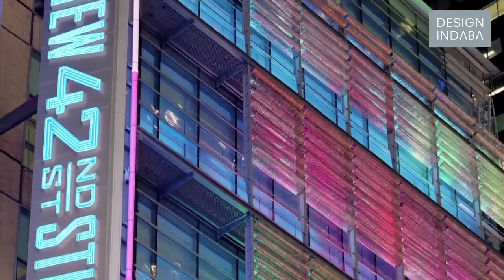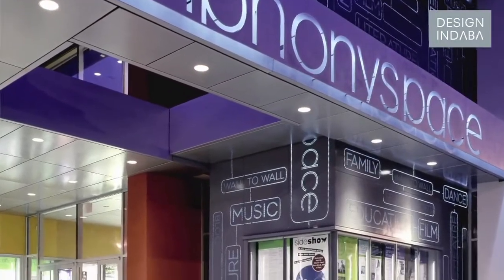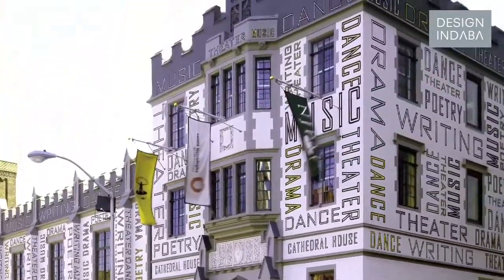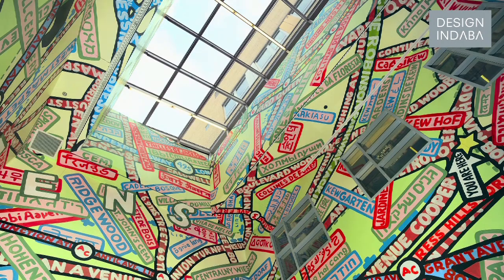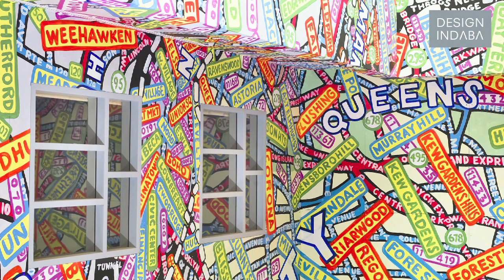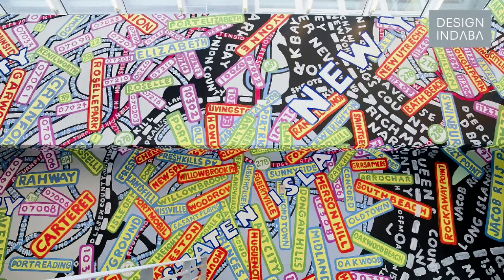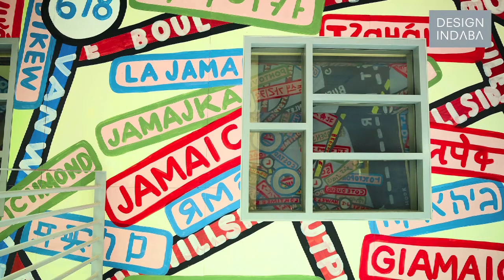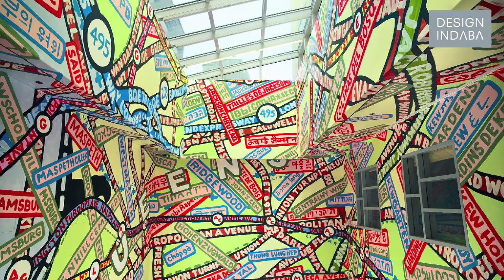Paula Scher at AGI Open Barcelona 2011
In the digital age graphic design is more important than ever because there is more communication, says Paula Scher.

Paula Scher constantly absorbs information and makes associations out of experience. It is out of these associations that she often finds specific design solutions. Scher talks about designing for public spaces, referring specifically to a mural for the Queens Metropolitan Campus in New York.